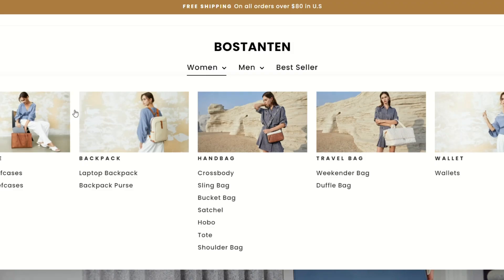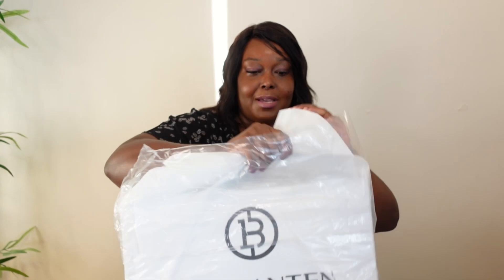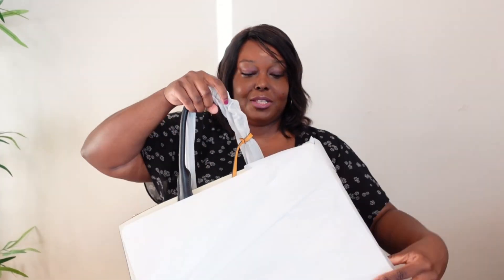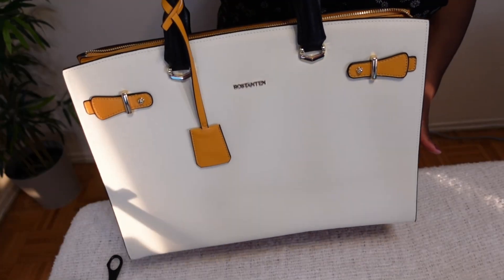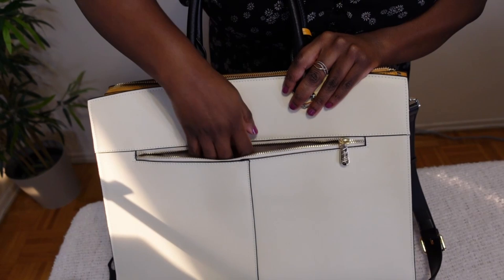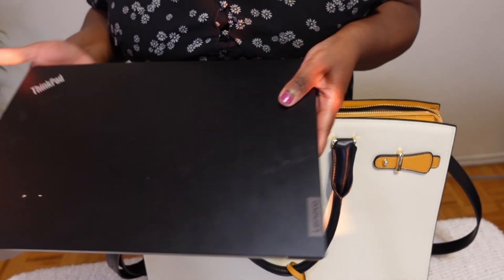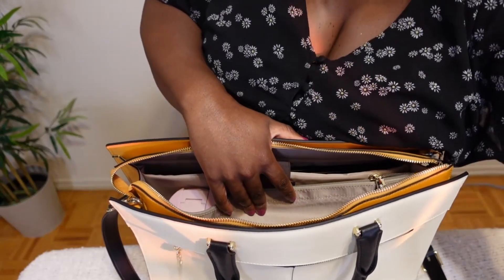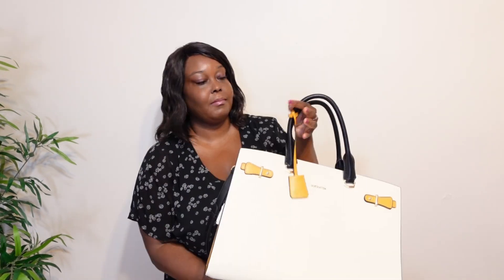Bostanten Classic Briefcase Tote Bag | What Fits Inside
Unboxing and Review of  Bostanten Mizuki brieftcase tote bag. This bag is very stylish and spacious.  It has a padded sleeve for laptop.

0:00 Intro
0:32 Bostanten
1:00 Unboxing
3:04 Bag details
4:45 What fits inside
6:13 Quick Review
6:38 Outro